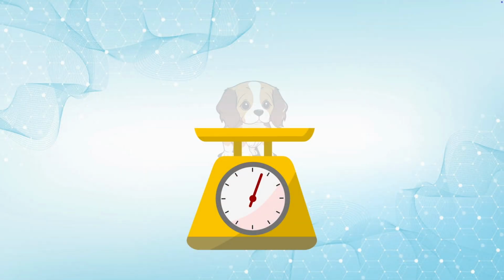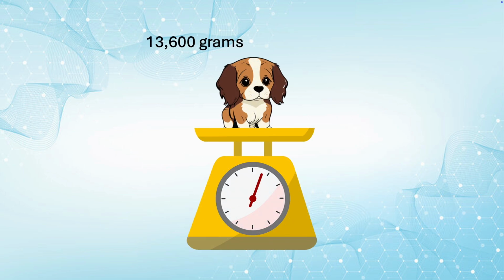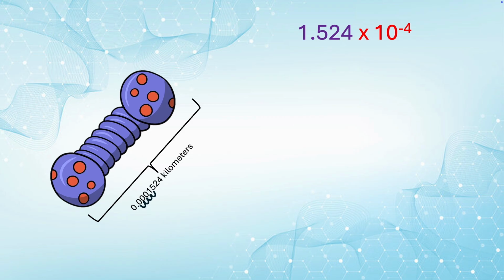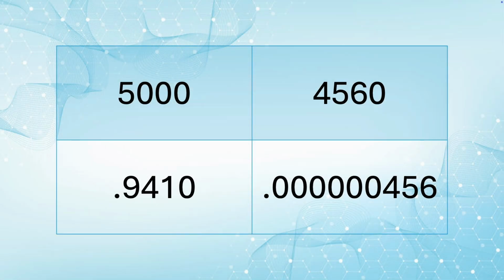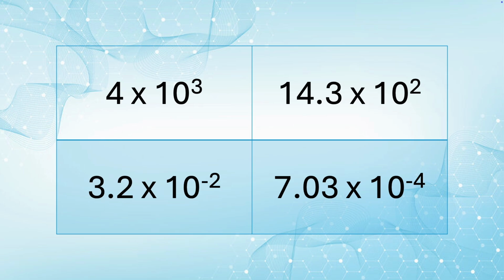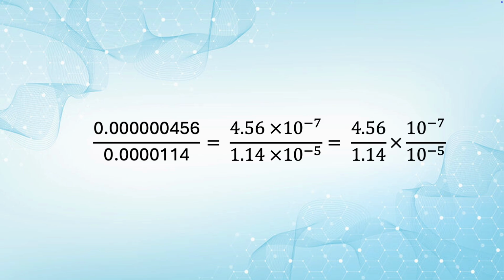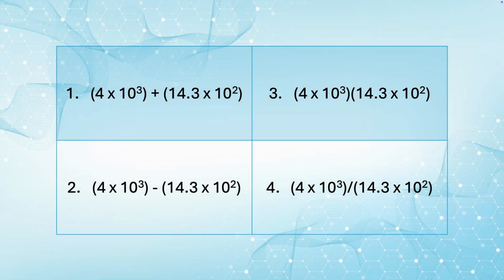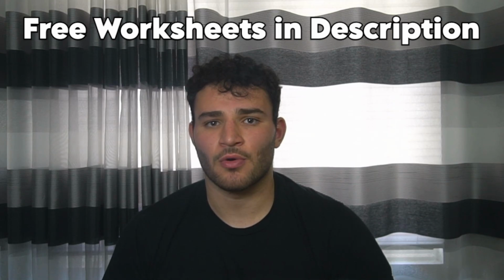NYSSLS/NGSS (Regents) Chemistry Unit 1 - Scientific Notation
(2)
Regents Chemistry Worksheets. Kentchemistry.com. (accessed 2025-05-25).

(3)
Testwizard Hard Copies. Kentchemistry.com. (accessed 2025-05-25).

(4)
53 Chemistry Worksheets. Newyorkscienceteacher.com. (accessed 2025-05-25).

(5)
Solubility Worksheet. Sarahchem.com. (accessed 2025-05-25).

(6)
Tarendash, A. Regents Exams and Answers: Chemistry--Physical Setting 2020; Barrons Educational Services, 2020.

Greg teaches students how to express very large or small numbers in scientific notation, making it easier to work with measurements in chemistry. The video explains the format of scientific notation, how to convert between standard and scientific form, and how to maintain significant figures during conversions. It also demonstrates how to use scientific notation in operations like multiplication, division, addition, and subtraction—both manually and with a calculator—along with several practice problems and helpful worksheets.